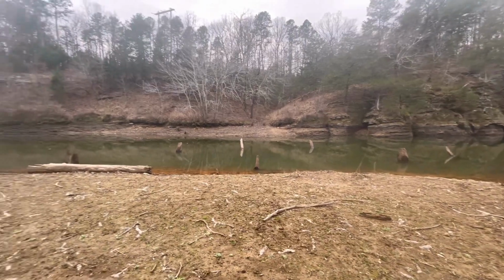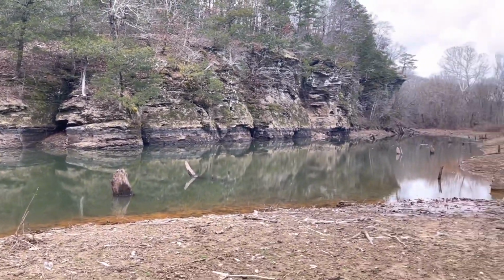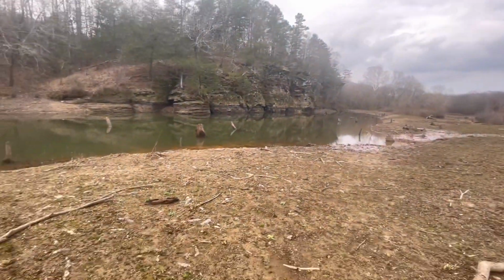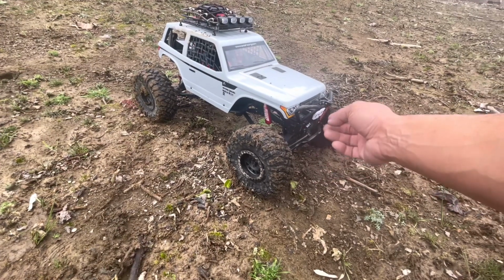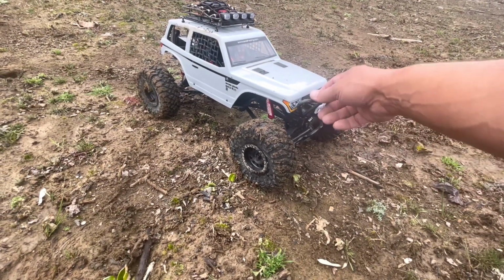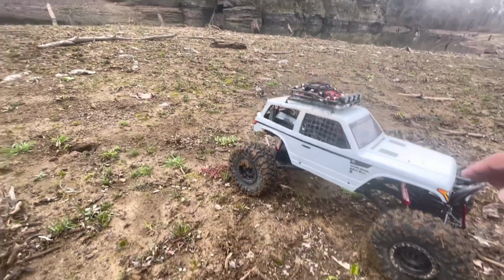Wraith Gone Wild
Axial Wraith Spawn 2.0 crawls the bottom of a drained lake